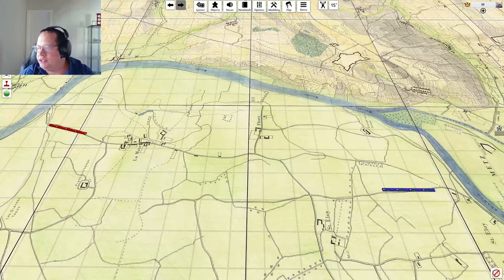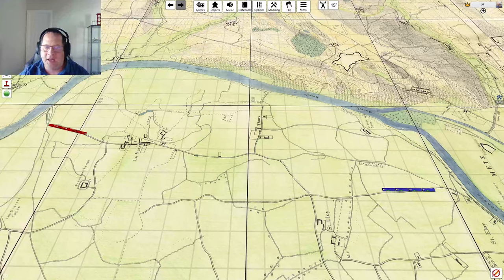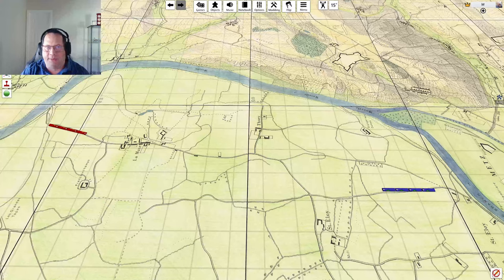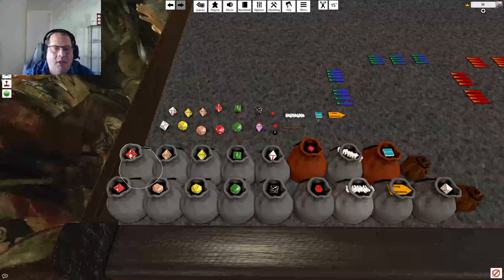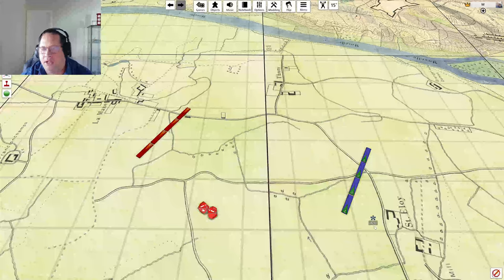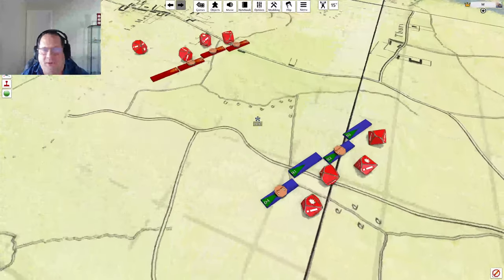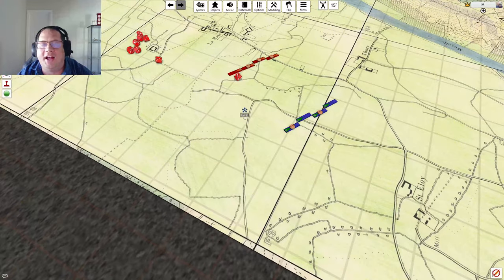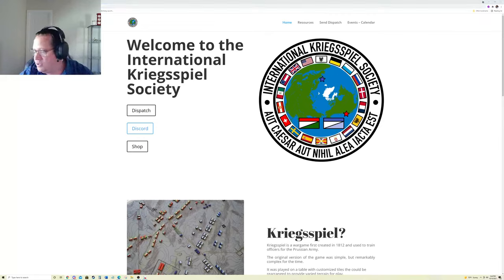Coffee, Kegs, & Kriegsspiel - The Basics - How to Play Kriegsspiel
THE BASICS are short videos intended to introduce you to Kriegsspiel and show you how to play the game.

In this video, I discuss the following.
- What is Kriegsspiel?
- Can I buy Kriegsspiel?
- How can I play in a Kriegsspiel game?
- How do you play Kriegsspiel?
- How can I learn more?